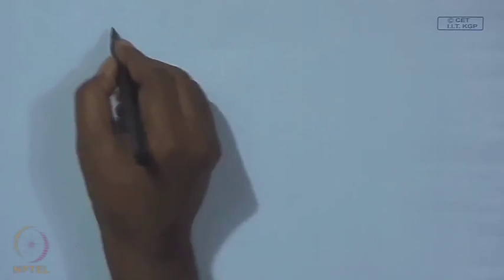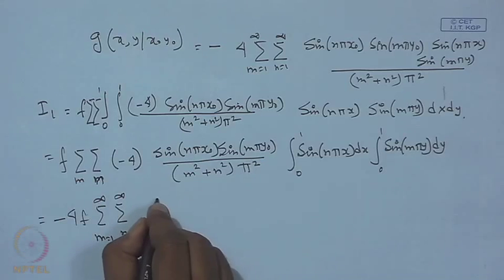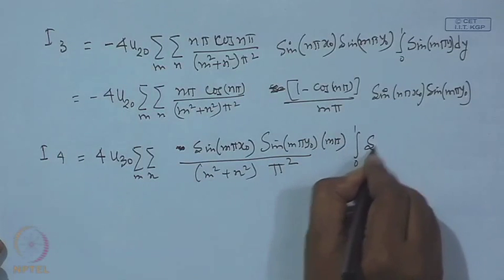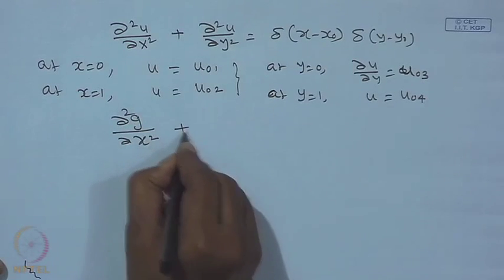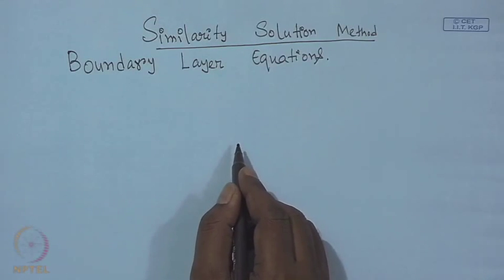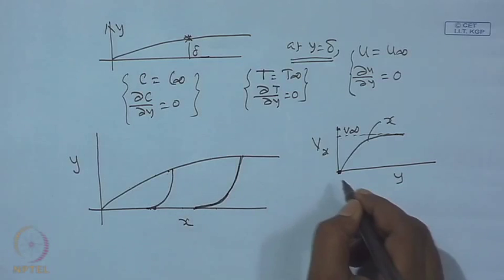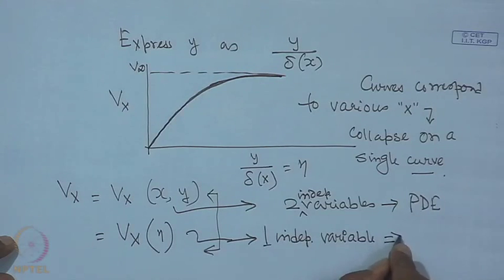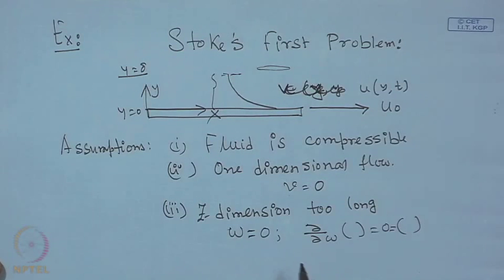Mod-12 Lec-37 Similarity Solution